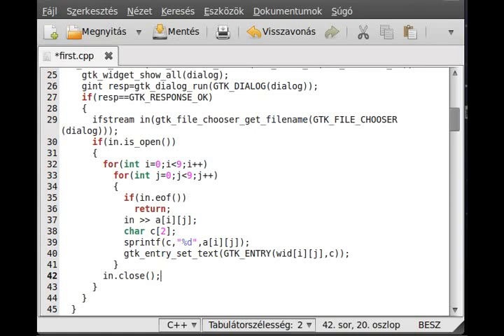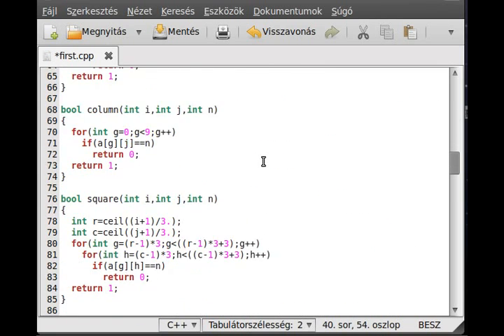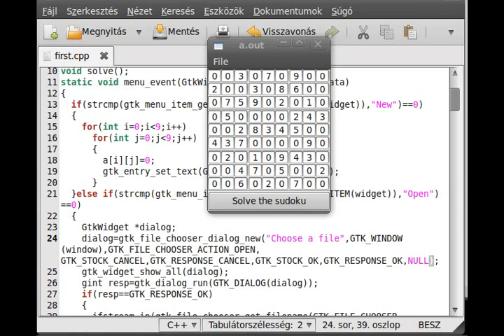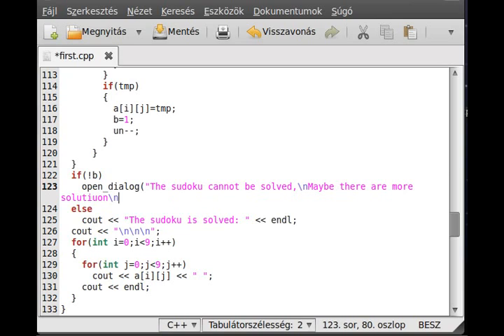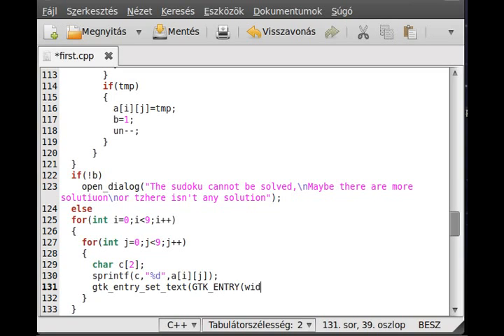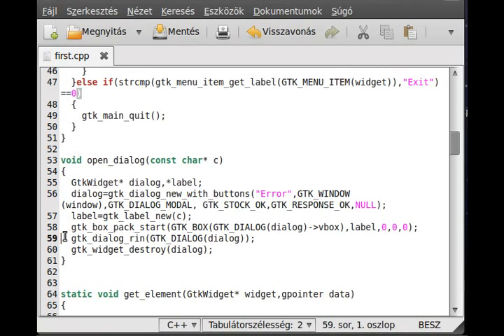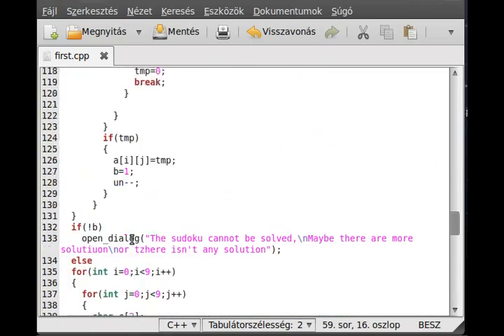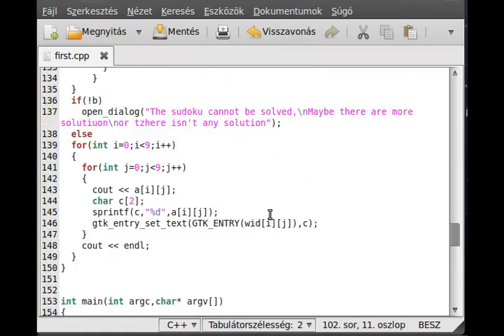GTK+ tutorial 18 - GUI for sudoku solver (part 4) - example program 4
In this tutorial we'll write a GUI for the sudoku solver example program.
If you don't have the source, than go to my channel and search on it, you'll find a tutorial for that.
This is a very basic interface but it uses all of the important aspects of the GTK+ that we have learned so far.